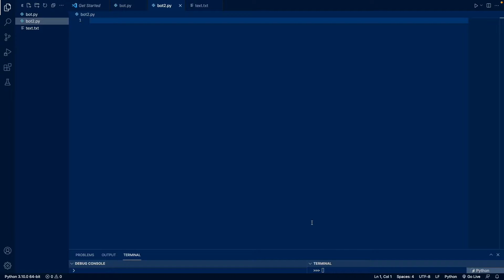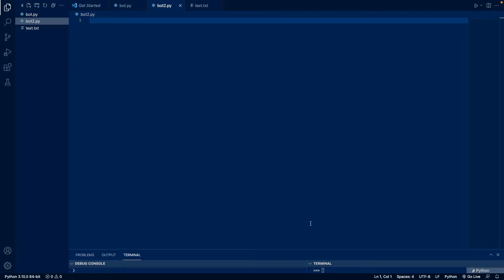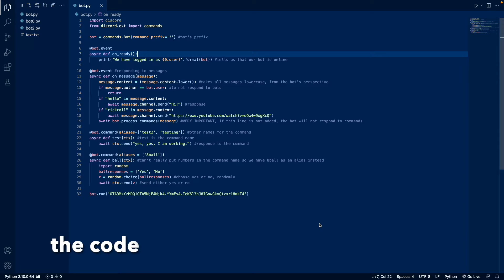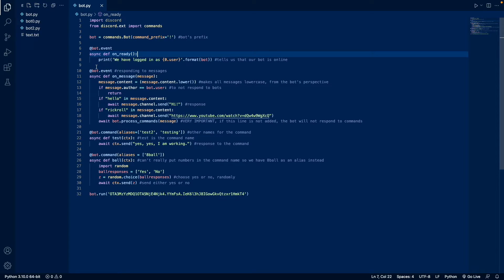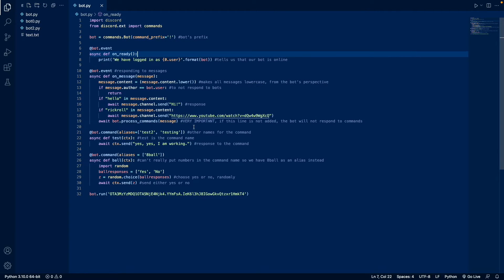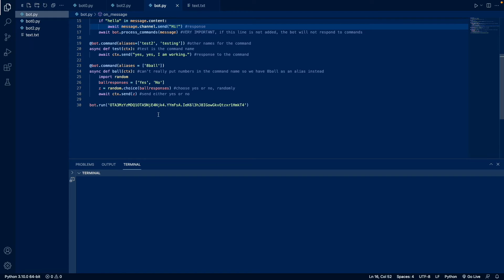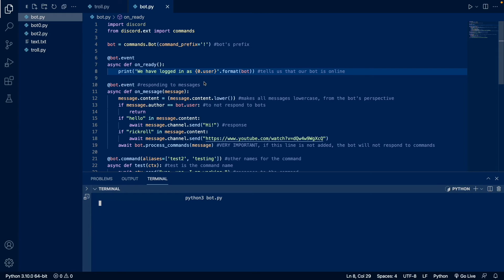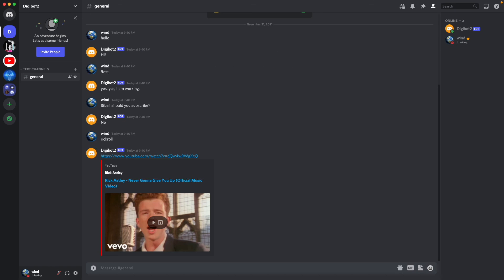Responding to Messages and Creating Commands | Discord.py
In this video, I show code on how to create message responders and commands with Discord.py (now out-of-date).

Chapters:
0:00-0:31 Intro
0:32-01:17 Writing the Code
01:18-02:32 Code Explanation
02:33-03:01 Token PSA
03:02-03:46 Demo
03:47-03:53 Outro